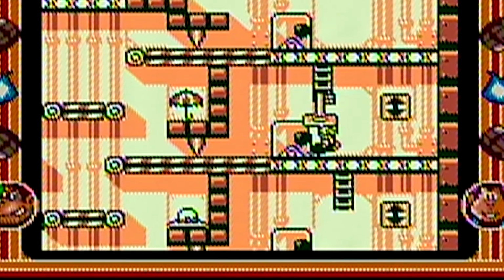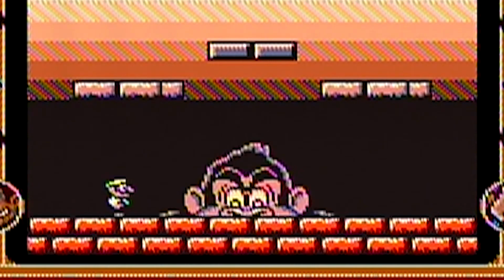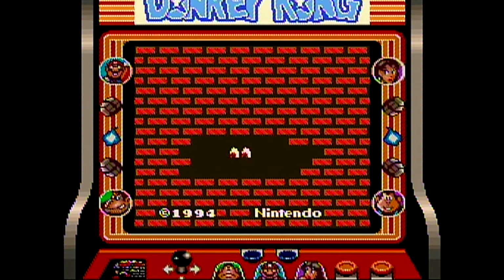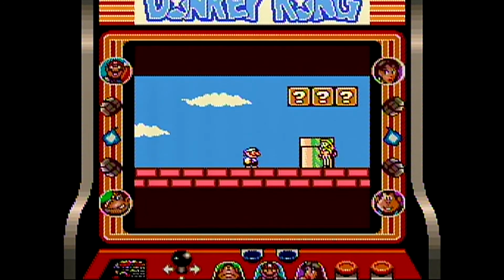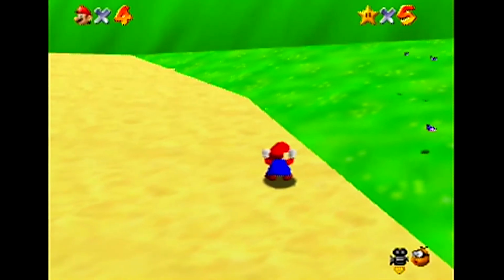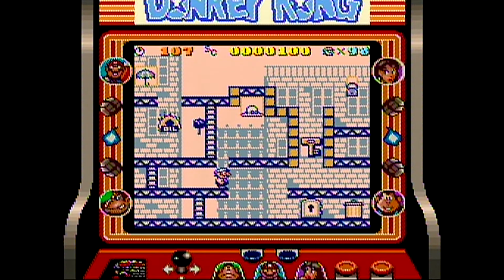Donkey Kong '94 - Zero Counts: Extra Life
Mario Vs. Donkey Kong is an excellent series of puzzle games. Let's dive into the series history and take a look at its spiritual predecessor, Donkey Kong '94.